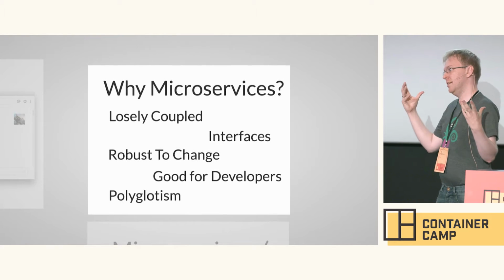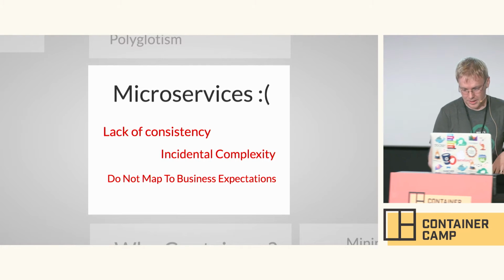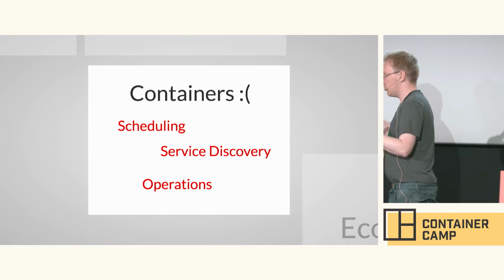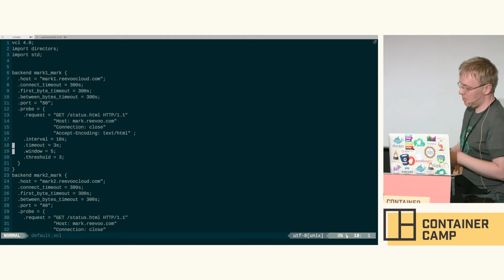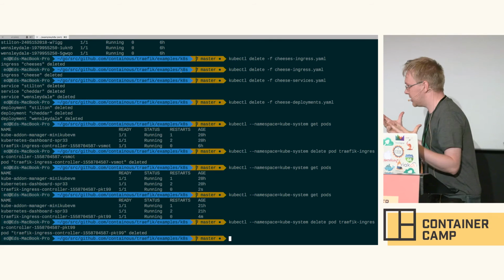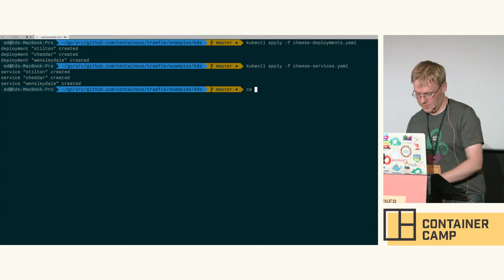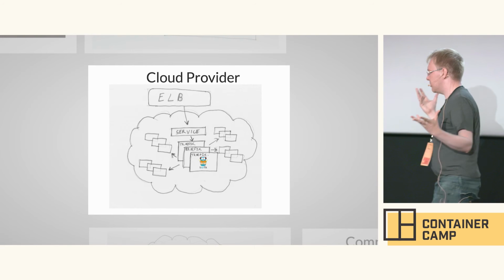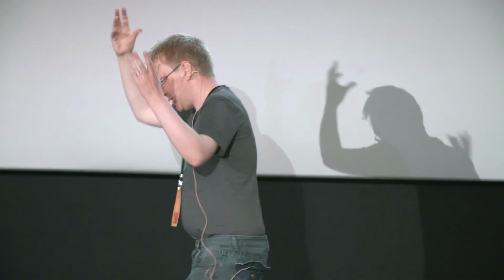Træfɪk - Load Balancing microservices - Ed Robinson (Reevoo)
Træfɪk is a modern HTTP reverse proxy and load balancer made for containers and microservices.

You will learn about some of Træfɪk’s features that make deploying microservices to container platforms a breeze.

You will learn how to set up automatic https with Let’s Encrypt.

There will be some demos to show how simple it is to automatically manage configuration using Træfɪk and an Orchestration Framework.

Ed Robinson is a Developer and Devop at Reevoo. There he focuses on building infrastructure that won't wake him up at night. He is building OpenSource tools for building, testing and deploying containers on Kubernetes and is a Maintainer of the Traefik Load Balancer.